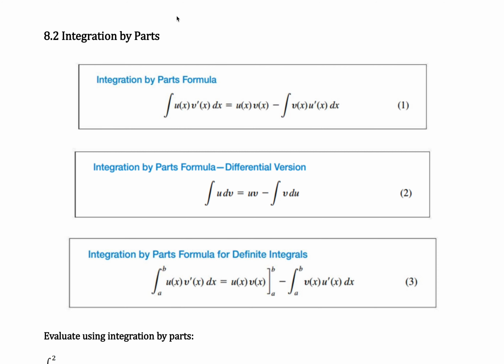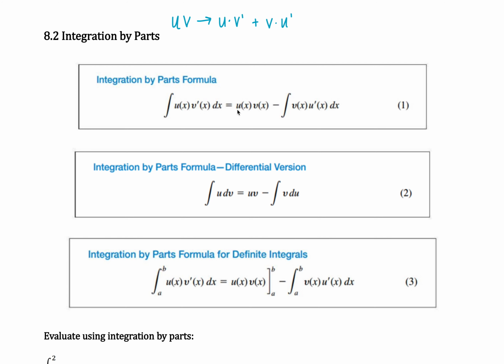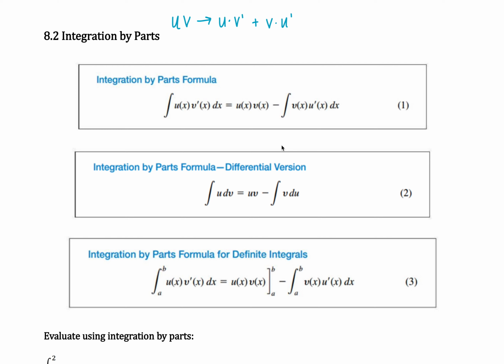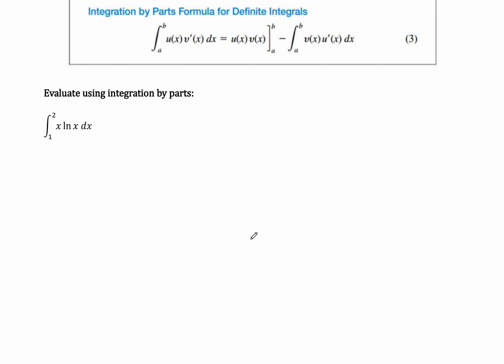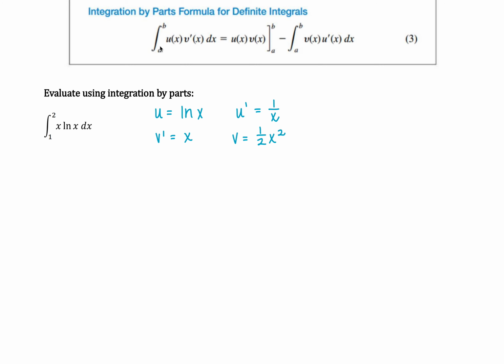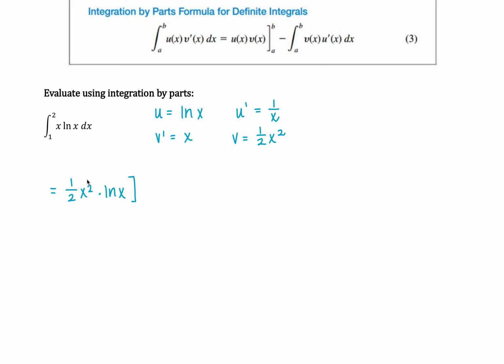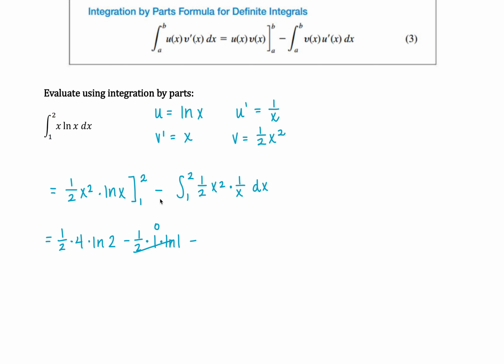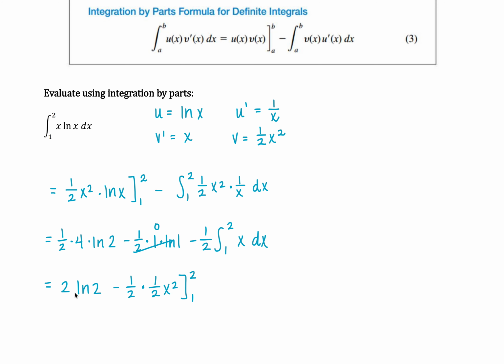8 2 Notes, Part 1